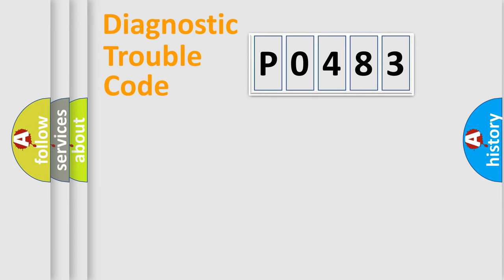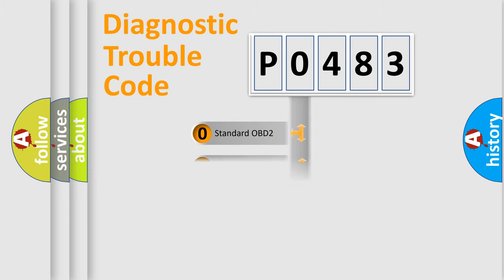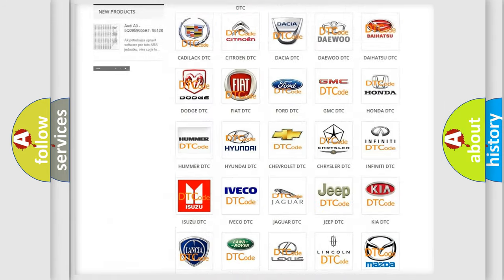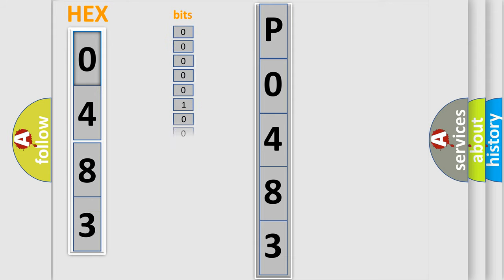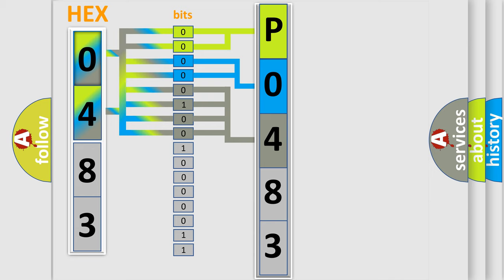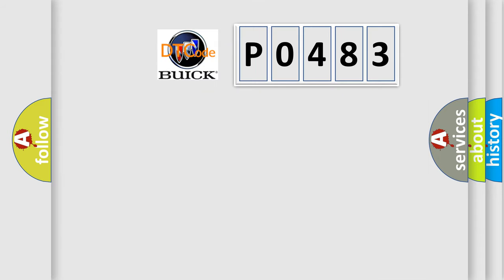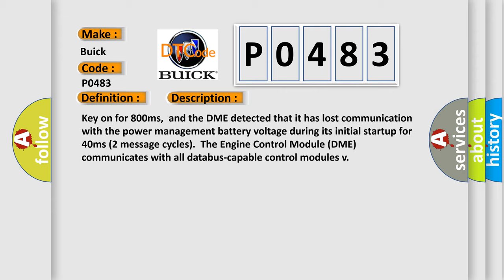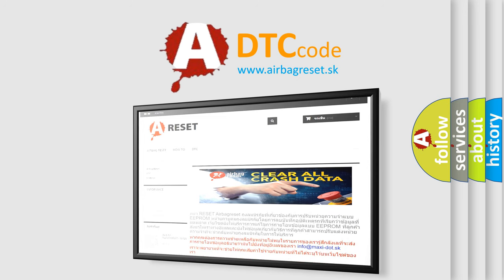DTC Buick P0483 Short Explanation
Contents:
0:21 Basic DTC analysis according to OBD2 protocol standard.
1:48 Insight into programming
2:58 A diagnostically understandable description of the Diagnostic Trouble Code
3:05 Basic error definition

Make:
Buick
Code:
P0483
Definition:
Lost Communication With Power Management Battery Voltage
Description: